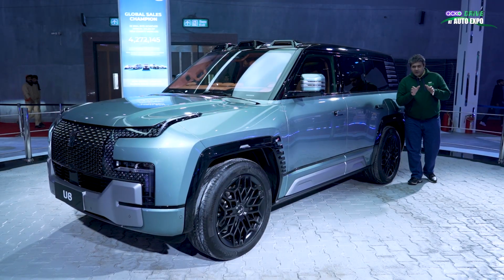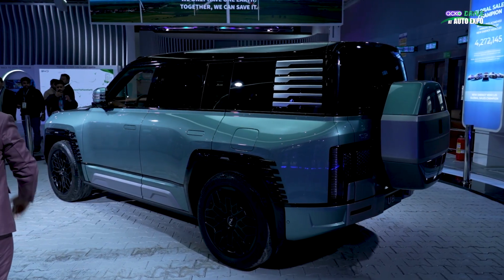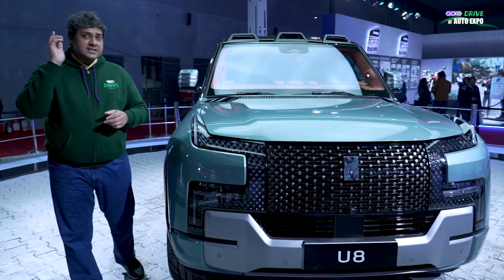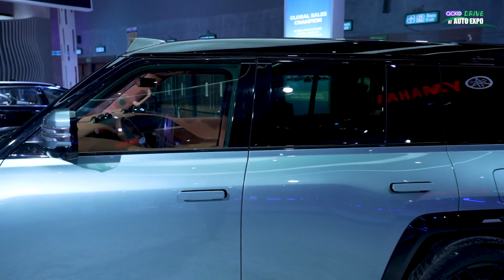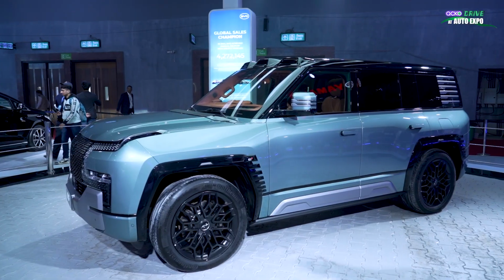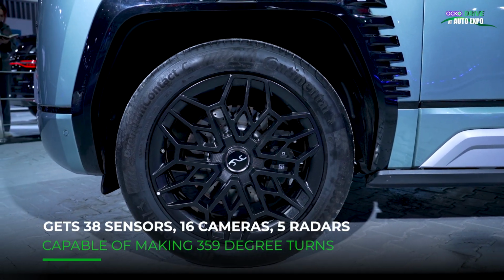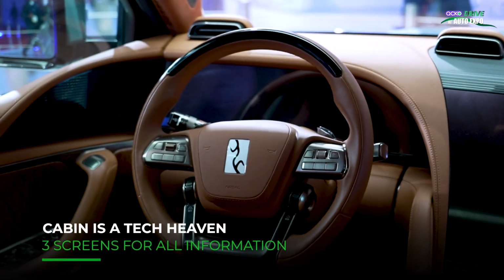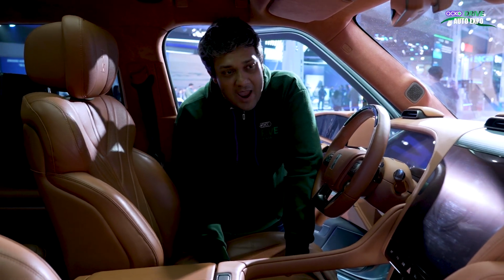2025 Auto Expo | This SUV Can Float On Water | BYD YangWang U8 First Look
The BYD YangWang U8 is a big SUV and there’s no end to the list of things it can do. It can wade through 55 inches of water, can float on it in emergencies. Things that will likely be useful in a flood prone country like India. The interior is loaded with features and these enough power to propel this 3 tonne beast. So there’s a lot much to talk about. Here’s our walk around video that tells all.